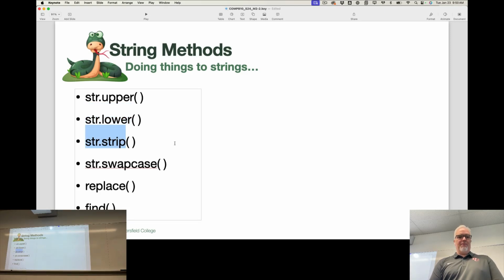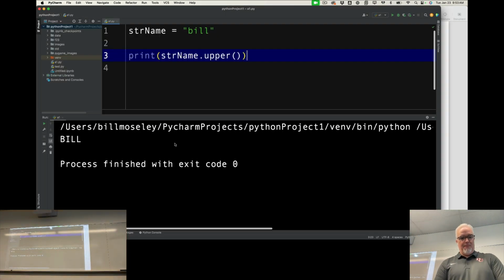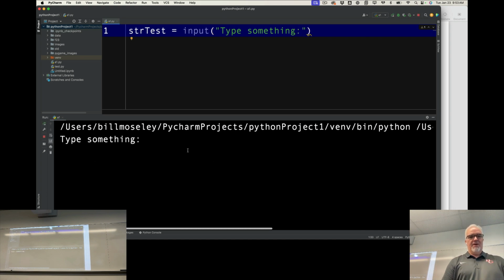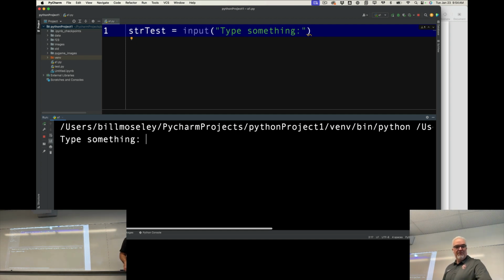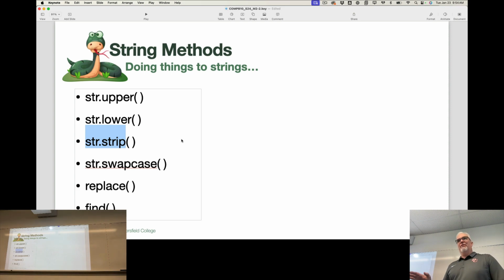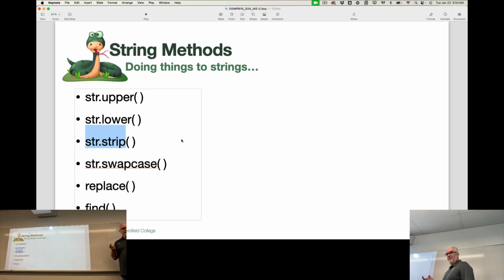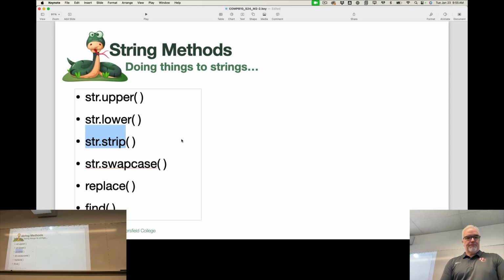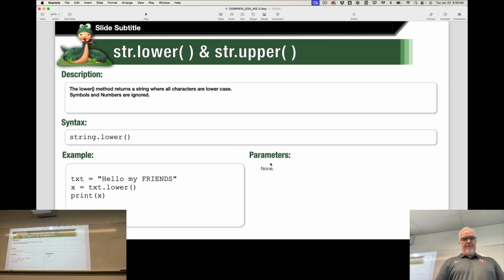Python - Module 2 - strip String Method (Spring 2024)